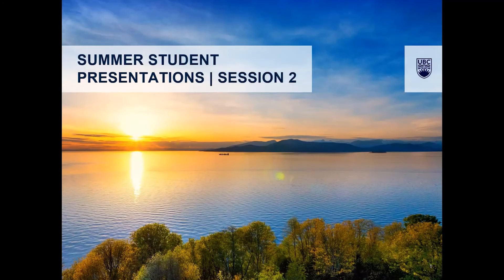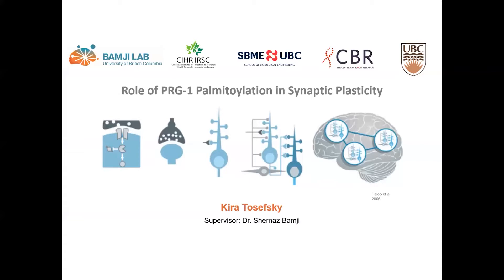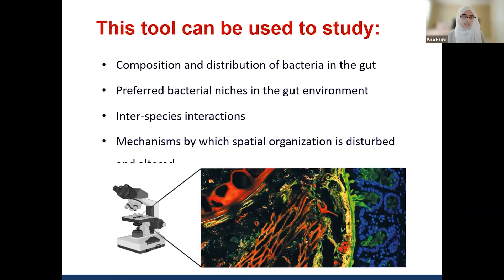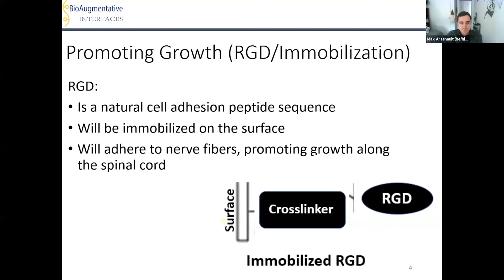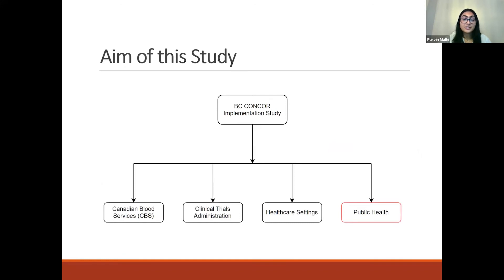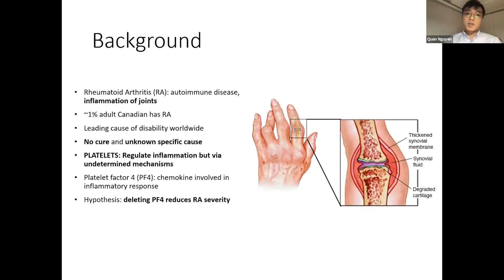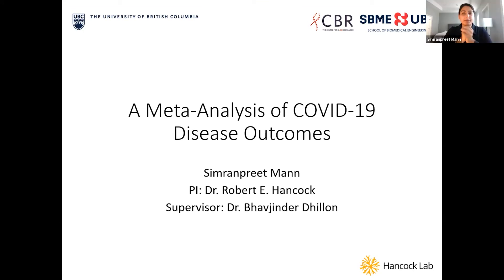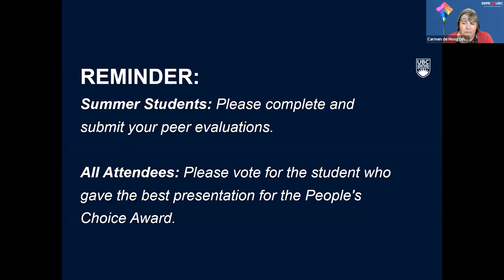CBR SBME Research Day 2021 - Wed Aug 11 (Part 3/4)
CBR-SBME Research Day celebrates the conclusion of the Centre for Blood Research-School of Biomedical Engineering (CBR-SBME) Summer Studentship Program, and showcases cutting-edge and innovative research projects conducted by undergraduate and medical students over the summer months. CBR-SBME Research Day 2021 took place on Wednesday August 11, 2021.

0:00 - 1:05:19 - Session 2: Summer Student Presentations

Summer student presenters from Session 2:
- Jennifer Jiang​
- Jonathan Gui​
- Karen Hwang​
- Kira Tosefsky​
- Kisa Naqvi​
- Lucas Rempel​
- Lydia Li​
- Max Arsenault​
- Myles Ng​
- Nadine Truter​
- Parvin Malhi​
- Puneet Sidhu​
- Quan Nguyen
- Rehan Jessa​
- Ryan Hong​
- Simranpreet Mann​
- Yasmine Lau

Read the CBR-SBME Research Day 2021 Booklet, which showcases lay abstracts from summer student presenters, a foreword from the program coordinators, and other exciting highlights